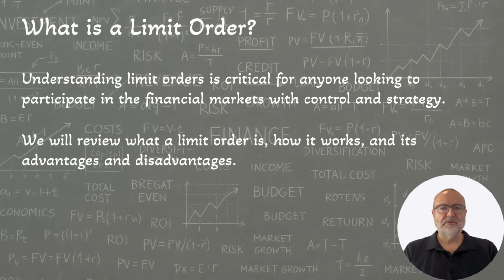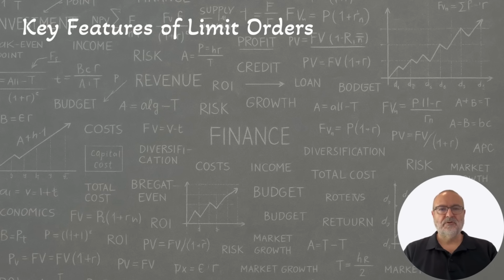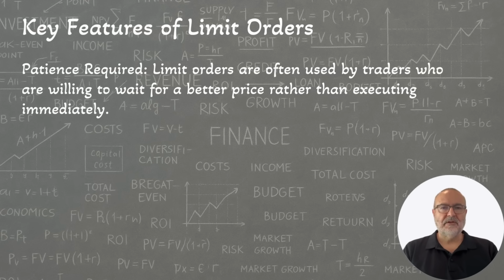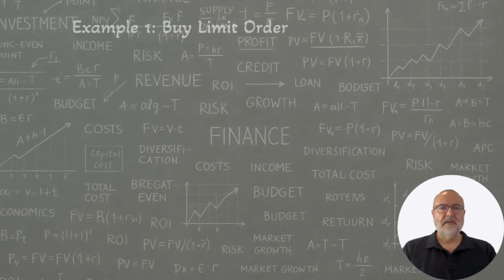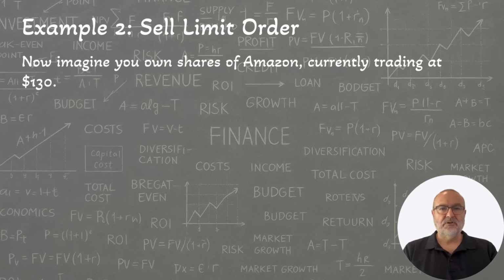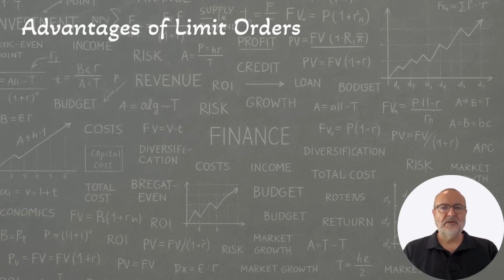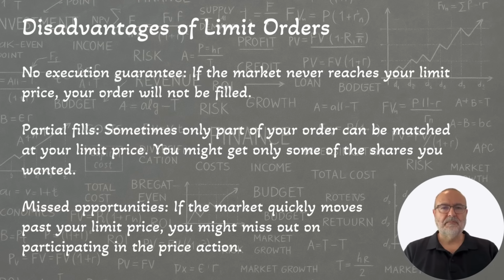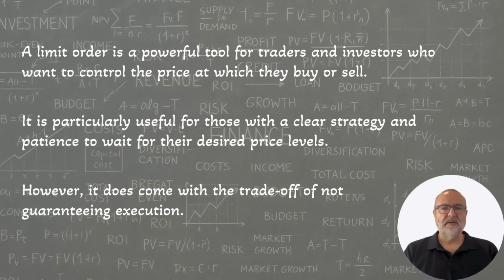What is a limit order?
📊 What Is a Limit Order? | Price Control, Execution Risk & Trading Strategy

This lecture explains limit orders, a key order type used by investors and traders who want price control when buying or selling securities. Students will learn that a limit order specifies the maximum price they are willing to pay when buying or the minimum price they are willing to accept when selling.

The lesson highlights the core principle that limit orders guarantee price, but not execution. Through clear examples—such as placing a buy limit on Microsoft (MSFT) or a sell limit on Amazon (AMZN)—students see how limit orders work in real market conditions and why patience is often required.

Key features such as Good-Till-Canceled (GTC) and day orders are explained, along with the possibility of partial fills in less liquid markets. The lecture also compares limit orders to market orders, helping students understand when limit orders are most effective—particularly in volatile markets or when entering or exiting positions at specific target prices.

Ideal for students of finance, investing, and trading seeking practical knowledge of order execution and disciplined trade management.